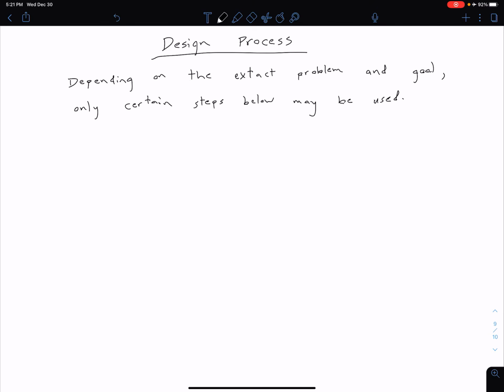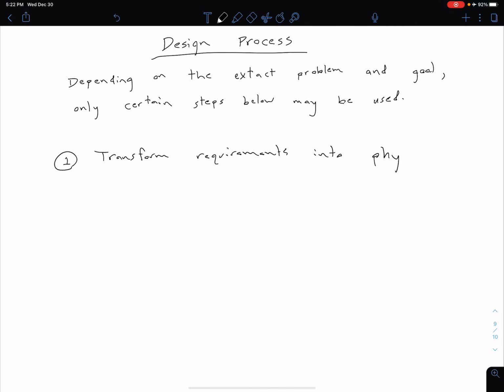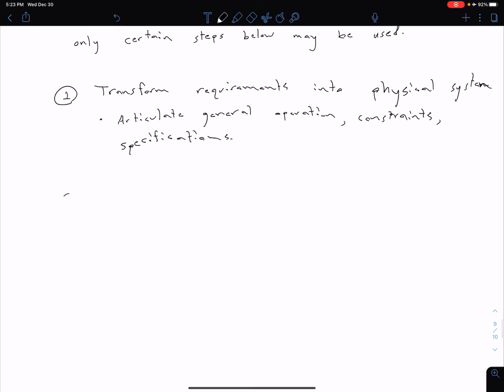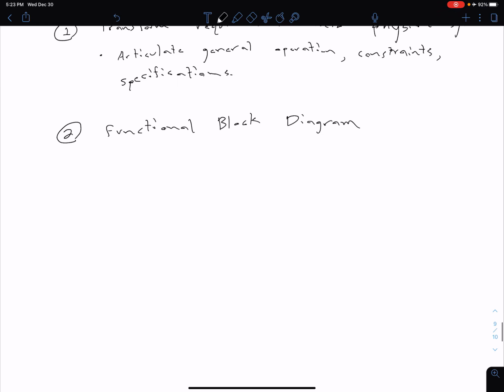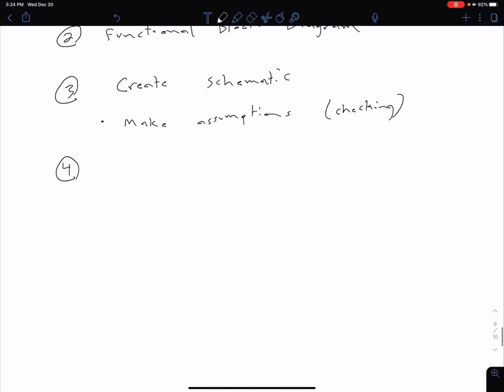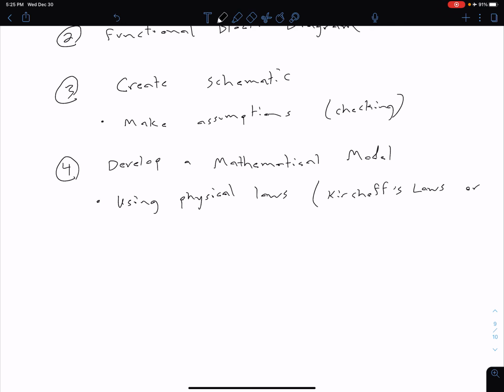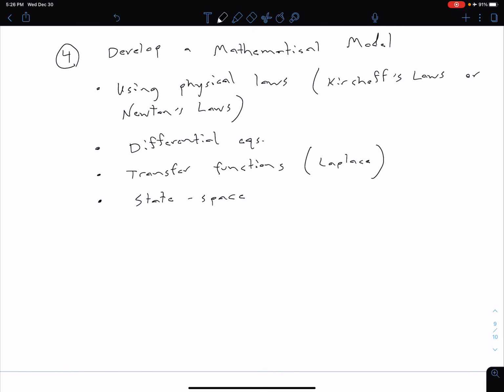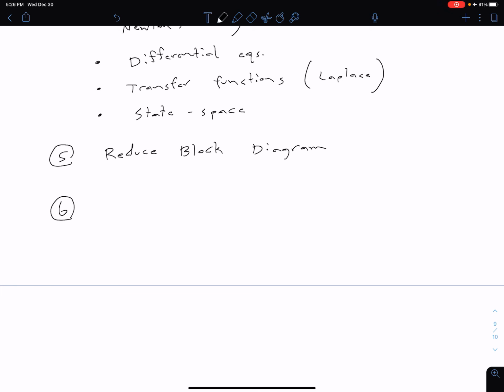Intro. - Design Process